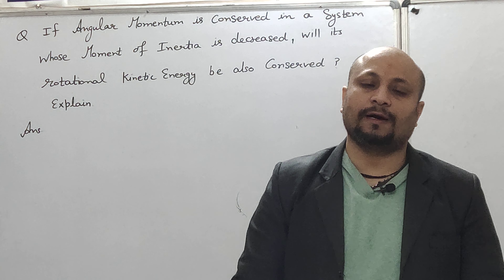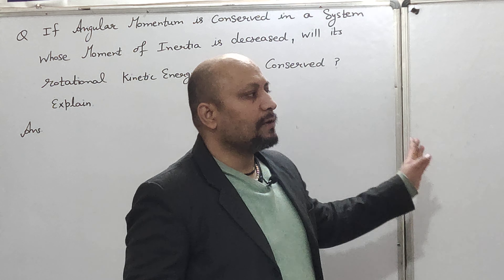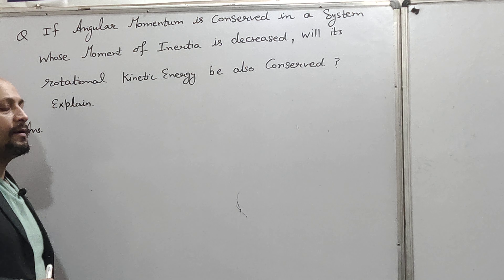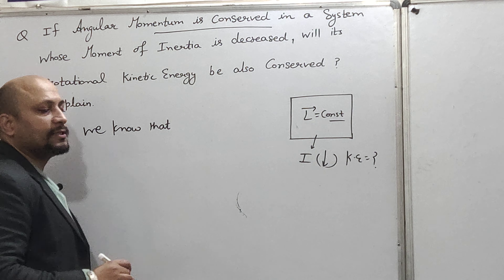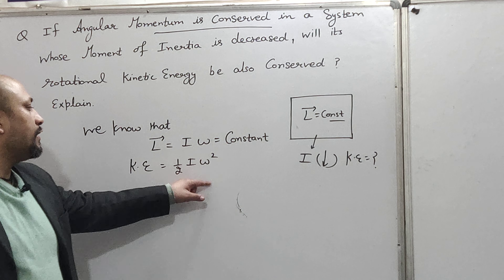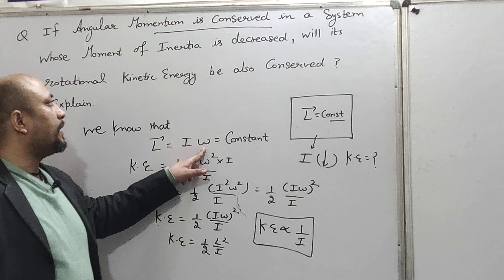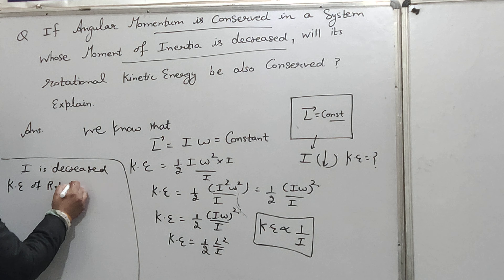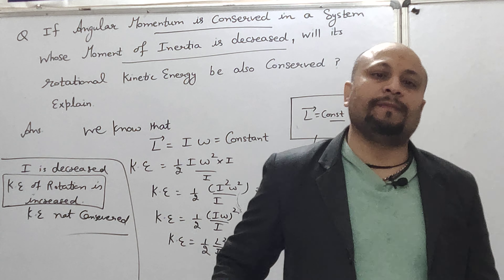If angular momentum is conserved in a system whose moment of Inetria is decreased , Will its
If angular momentum is conserved in a system whose moment of Inetria is decreased , Will its Rotational kinetic energy be also Conserved ? Explain . // Class - 11th // Unit - 5 // Motion of System of Particles and Rotational Motion by Mr. Manoj Pahuja from " Pec Academy Kurukshetra"